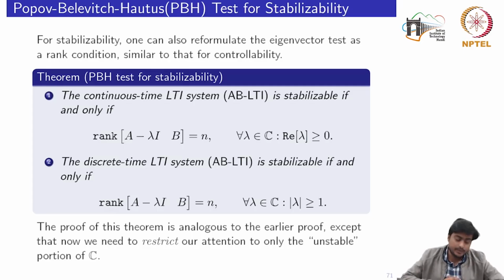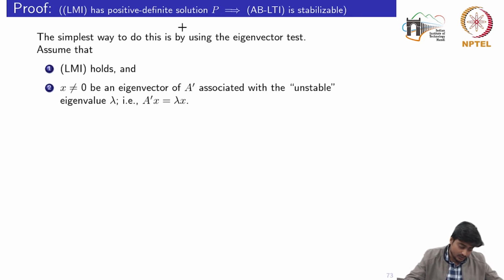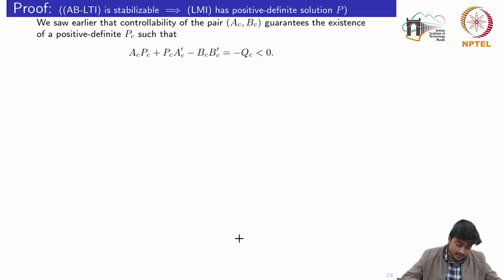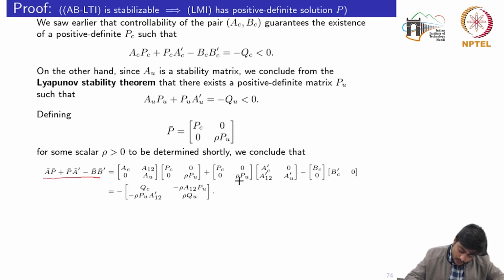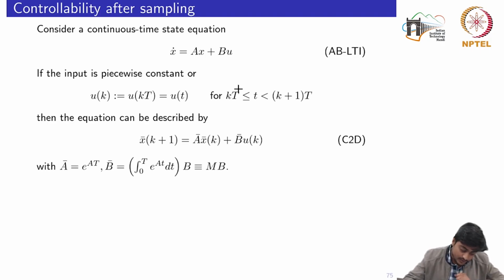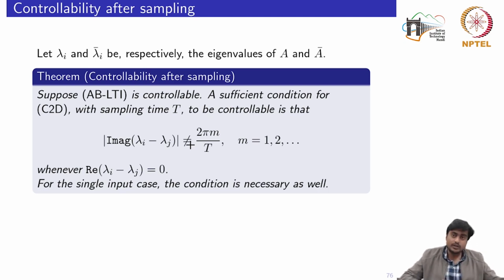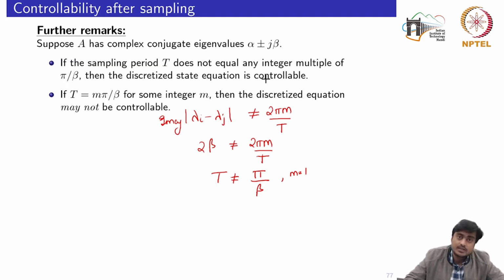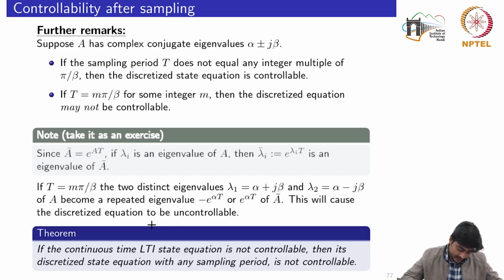Tests for Stabilizability